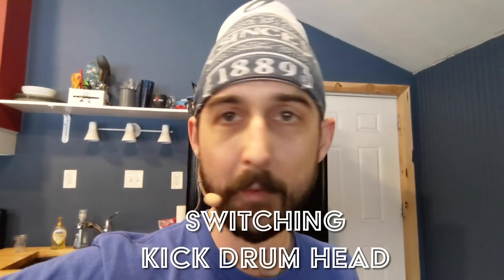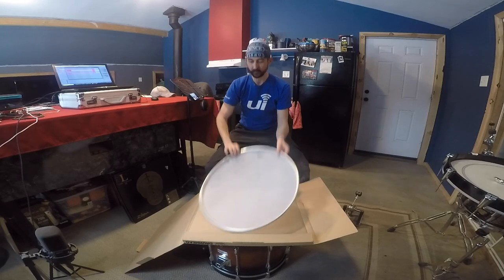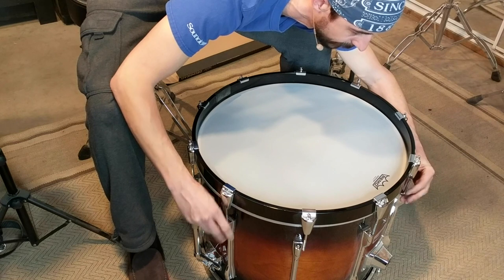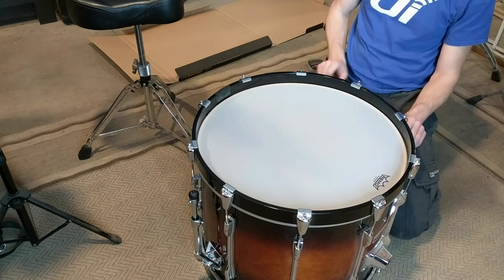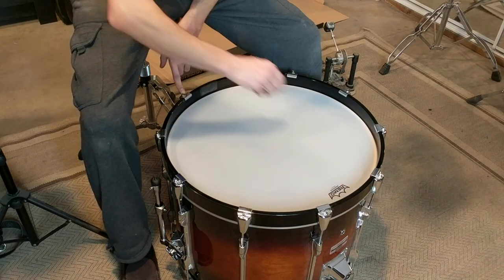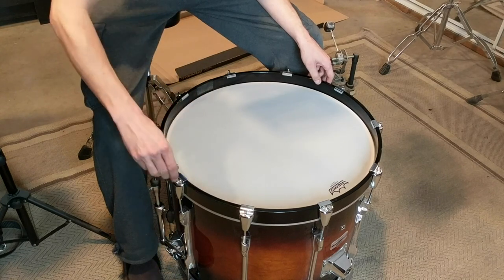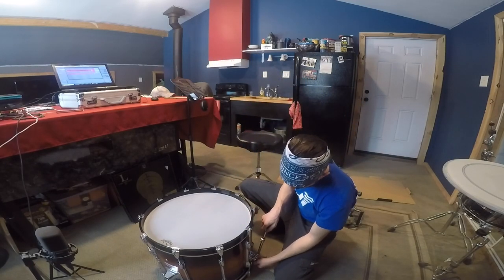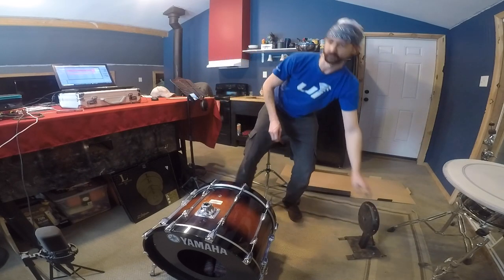Remo Silent Stroke Kick Drum Head - Unboxing And Setup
Dirty Bandana Presents:
The Oregon Drum Project - Remo Silent Stroke Kick Drum

Today I talk about the Remo Silent Stroke Kick Drum Head.  Let me know what you're working on and where you're at in your journey.